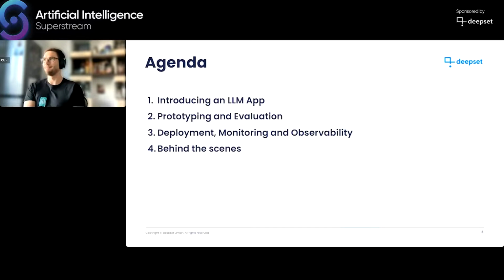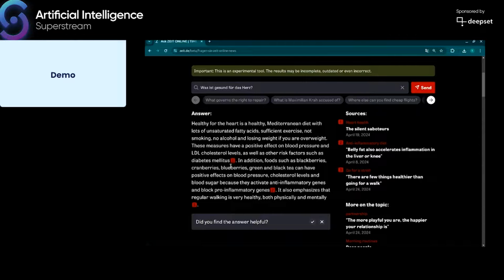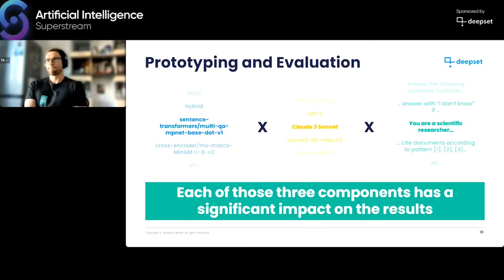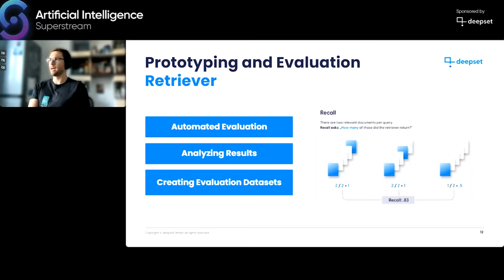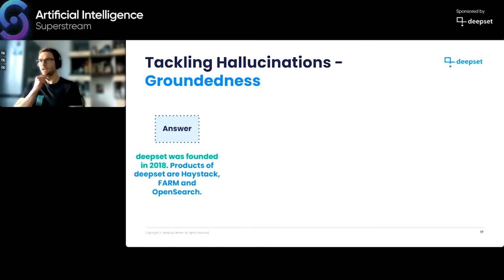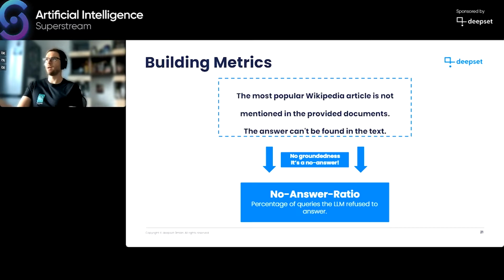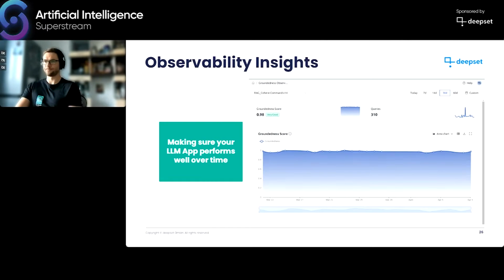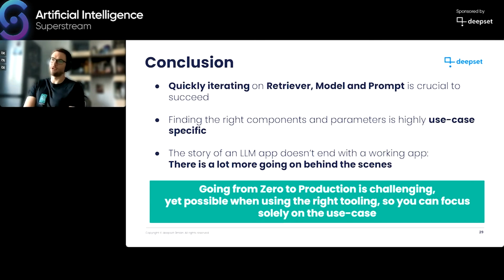Building an AI application from Zero to Production with deepset Cloud - Customer Story by deepset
In this session, Thomas Stadelmann, an AI engineer at deepset, shares practical insights on introducing LLM apps into production.

He discusses selecting the best-fitting components and employing the correct tools for monitoring and ongoing assessment of your solution, and he goes beyond the glamorous outcomes to delve into the inner workings, exploring the behind-the-scenes essentials, such as large-scale feedback collection, needed to smoothly operate an LLM application.